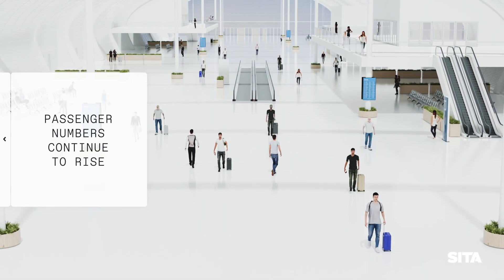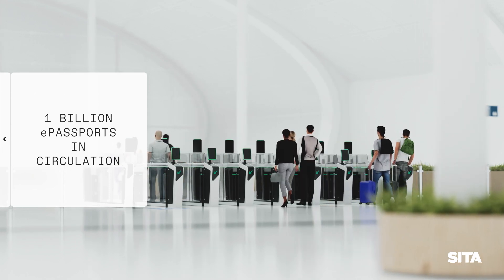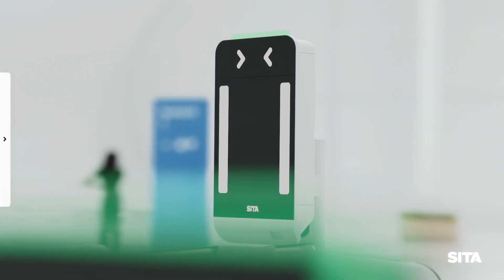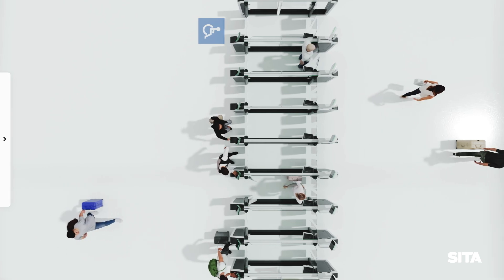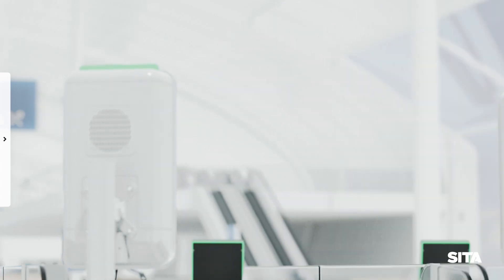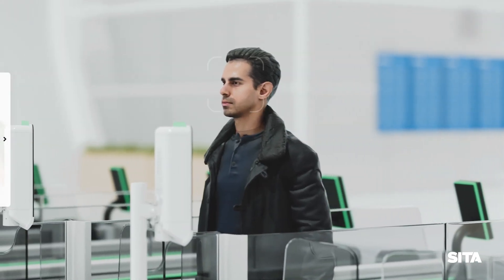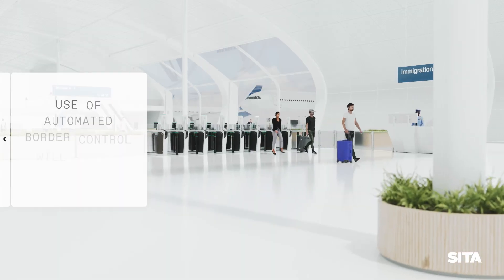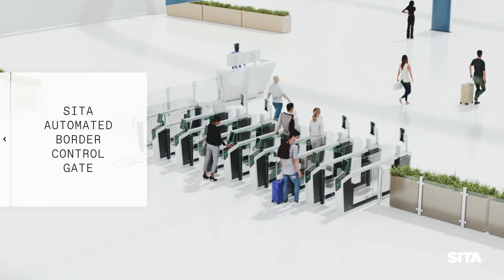SITA Automated Border Control (ABC) Gates (long version)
Introducing SITA’s latest ABC Gate. A fully biometric and automated border control solution that provides travelers with a seamless, convenient and user-friendly border crossing experience. While ensuring land, air and sea borders are kept safe and secure. Say goodbye to long queues and hello to the next level of travel convenience!